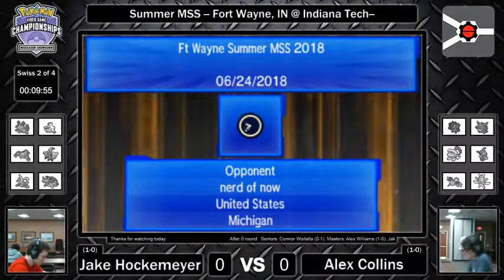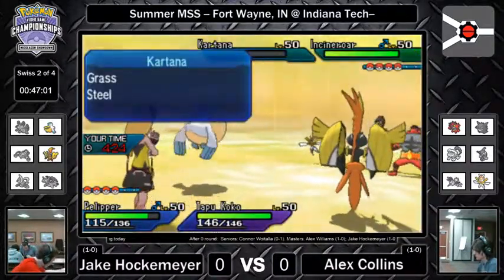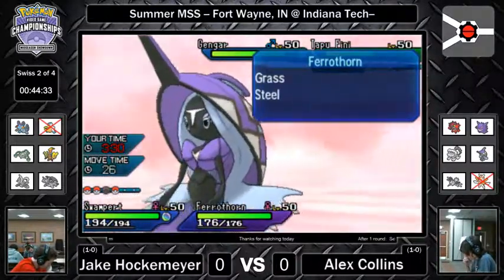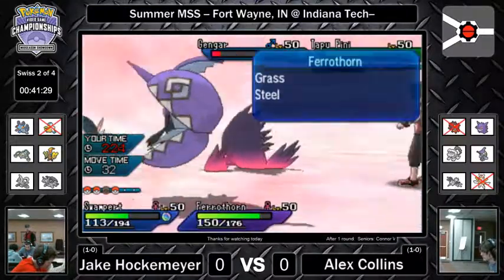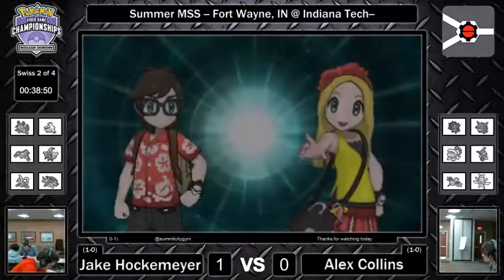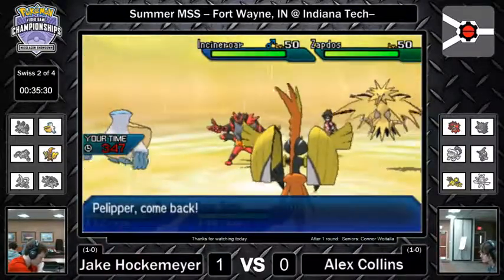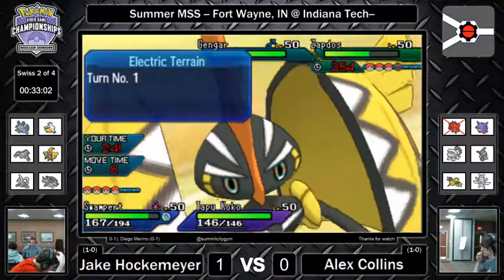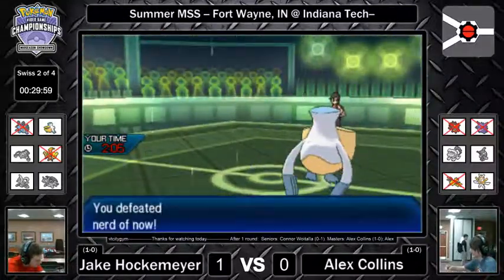Ft Wayne MSS Summer Round 2 of 4 Hockemeyer vs Collins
Ft Wayne Summer MSS 2018